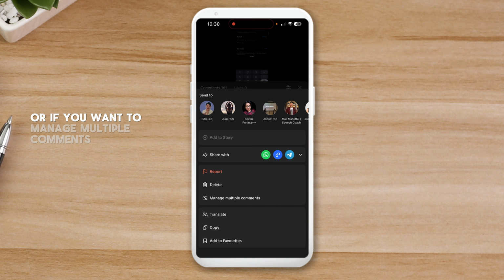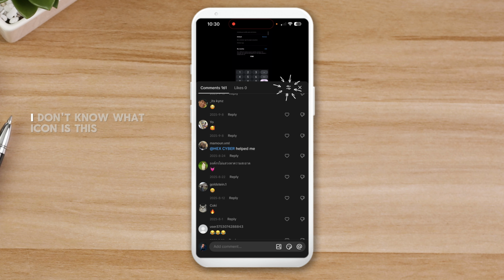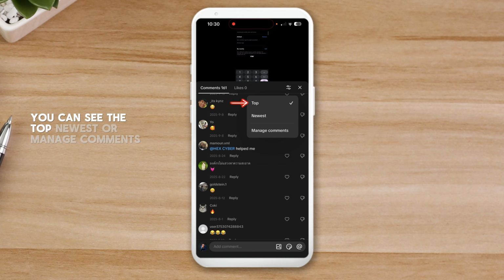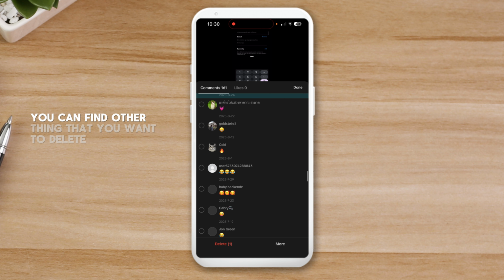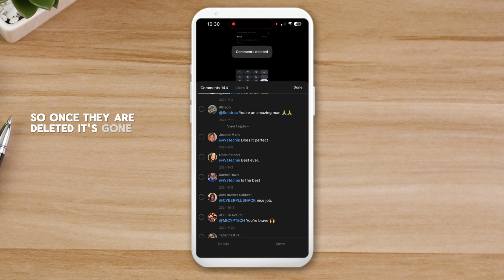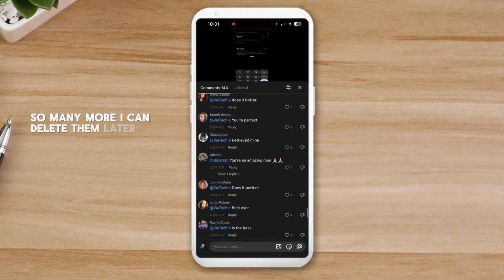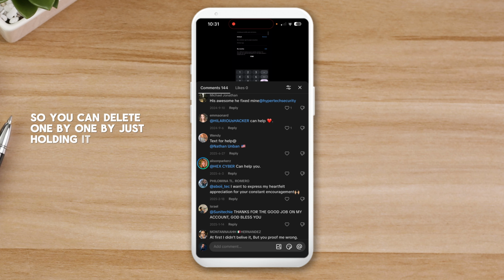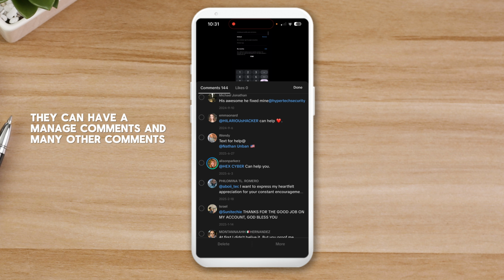How To Delete Comments On TikTok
Want to delete comments on TikTok? In this updated 2026 TikTok tutorial, I’ll show you step-by-step how to remove comments from your TikTok videos quickly and easily.

Whether it’s spam, unwanted comments, or negative replies, TikTok gives you full control over your comment section so you can manage your content better.

This is especially helpful if:
✔ You want to remove spam or unwanted comments
✔ You want to clean up your comment section
✔ You want better control over your TikTok videos

Here’s how to delete comments on TikTok:

Open TikTok and go to your Profile
Open the video with the comment
Tap the Comments section
Press and hold the comment you want to remove
Tap Delete

You can also manage comment settings to filter or limit future comments.